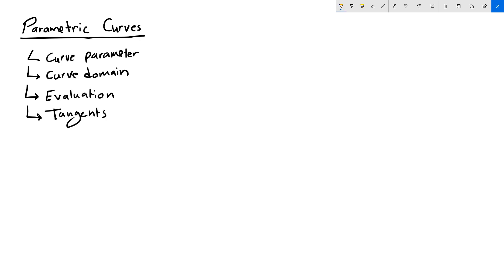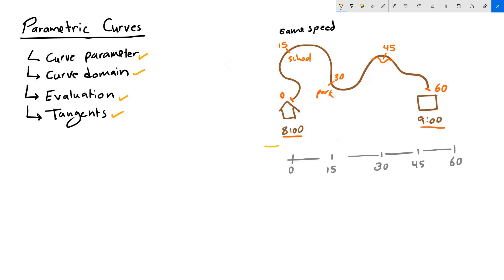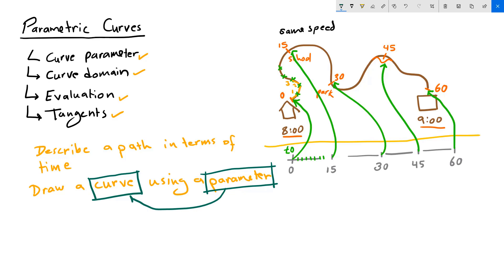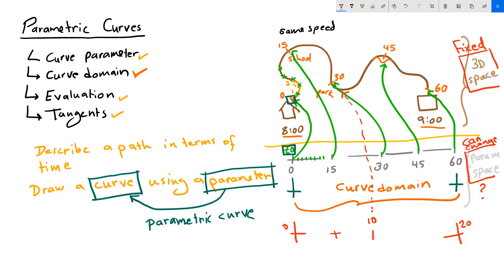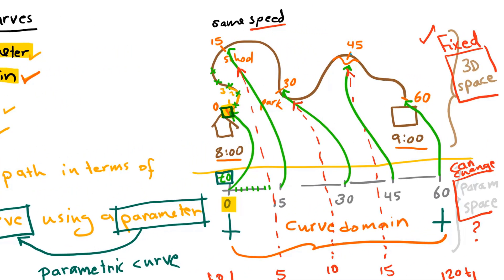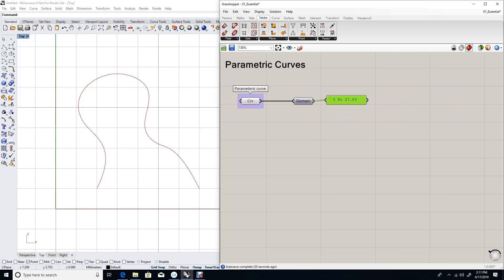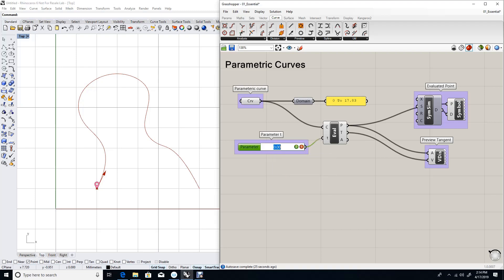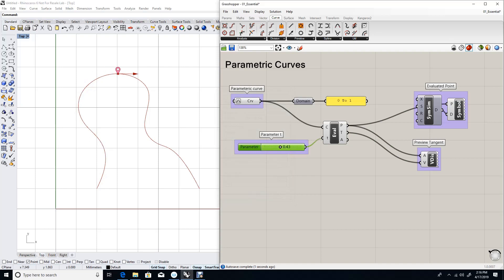EM_17_Parametric Curves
In this video, Rajaa explains what a parametric curve is and goes through its 4 essential components: a parameter, a domain, evaluation and tangency. We’ll see a thorough comparison between 3D space and the parameter space, using everyday examples available to everyone. Understanding these concepts are foundational to the use of Grasshopper. She’ll then hop onto Grasshopper and use the tools to analyze a curve domain and a curve parameter. She’ll also  explain what reparameterization is.